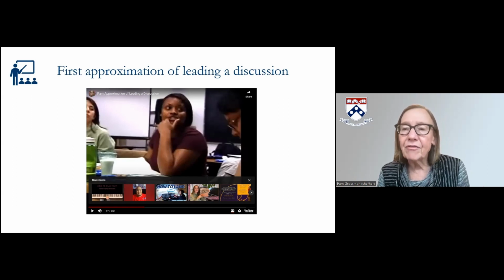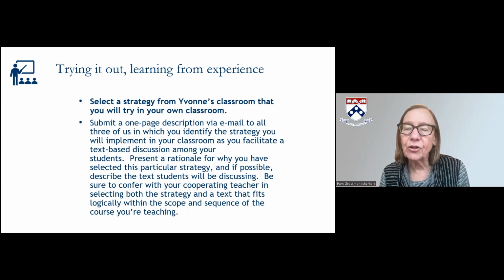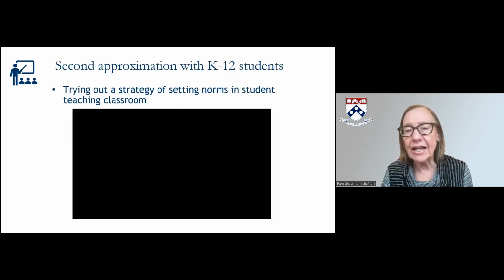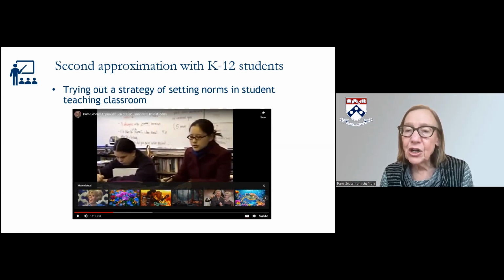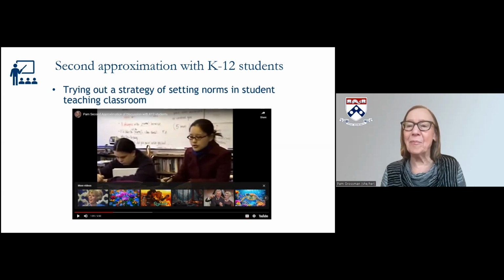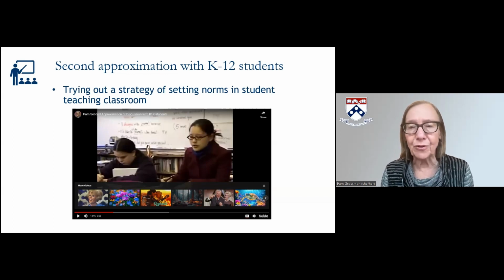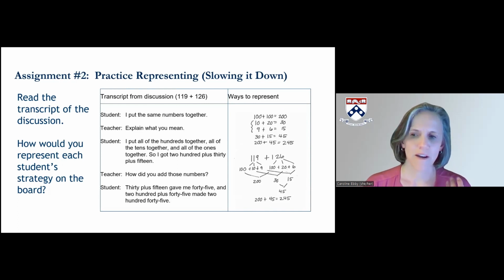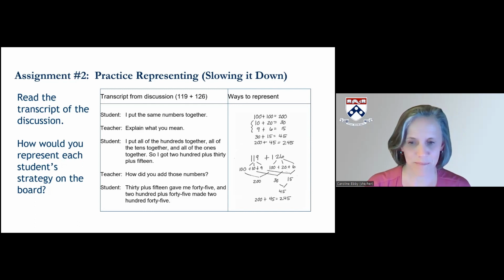SEATEP 1st Consultation Meeting VDO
Former of Dean Grossman from the University of Pennsylvania’s Graduate School of Education was invited to speak about the Core Practices movement in the USA to a group of deans of education in the region in May 2022. Their response was enthusiastic. The Centre then negotiated a partnership with the University of Pennsylvania to provide staff development and technical assistance to teacher preparation programmes in Thailand focused on the use of the Core Practices. In collaboration with the Teachers’ Council of Thailand (TCT) and the Office of National Higher Education Science Research and Innovation Policy Council (NXPO), the adoption of the core practices and the strengthening of mentoring were combined to design an initiative to strengthen teacher preparation.